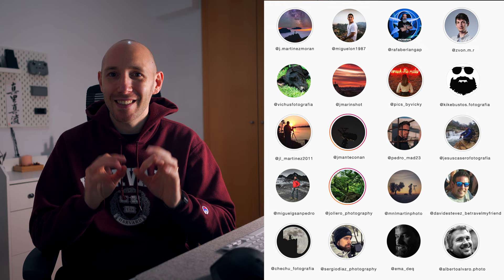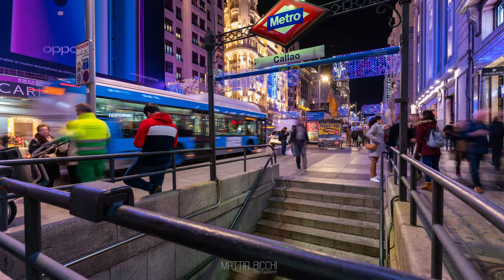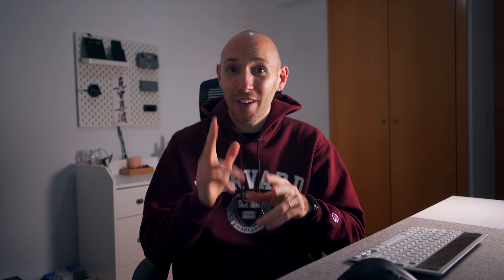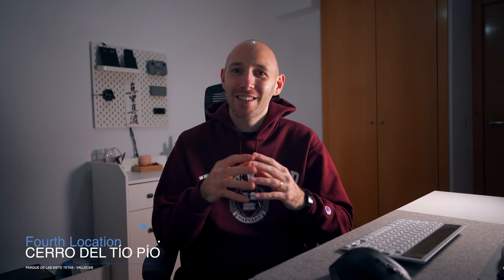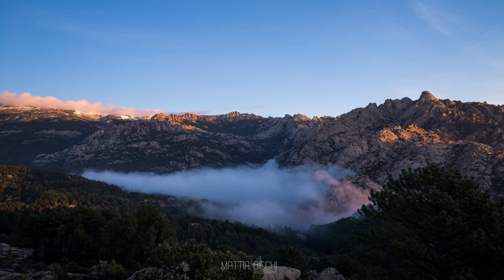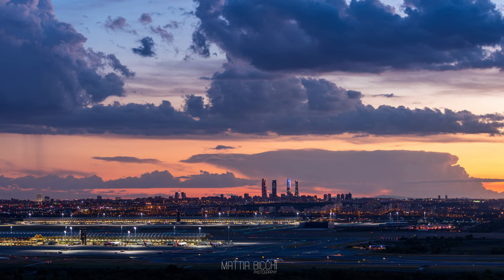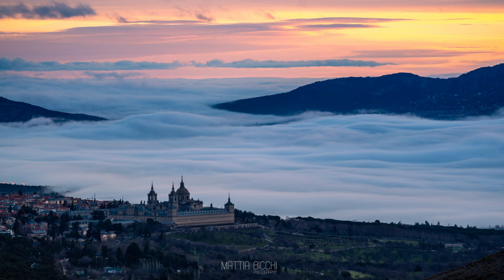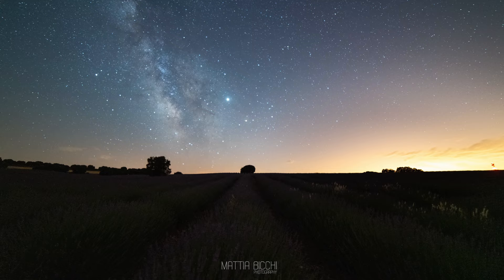TOP 10 Timelapse/Photo Locations in Madrid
With this video, I want to celebrate three years anniversary since my wife and I moved to Madrid! by sharing with you my best 10 photos/timelapse location around Madrid! Check out the full map with 79 photo spots

Vlog Camera
My TIMELAPSE Camera
MainTimelapse Lens
FSTOP Gear Bag
Rode Mic
ND Filters
MANFROTTO Tripod
My Vlog Lens
SD Card
Studio Light

Let it all burn - Graffiti Ghosts

Intro: 00:00 - 00:20
Thee years: 00:30 - 01:30
Location 1: 01:31 - 02:12
Location 2: 02:13 - 2:32
Location 3: 02:33 - 02:48
Location 4: 02:49 - 03:21
Location 5: 03:22 - 03:45
Location 6: 03:46 - 04:03
Location 7: 04:04 - 04:24
Location 8: 04:25 - 04:42
Location 9: 04:43 - 05:04
Location 10: 05:05 - 05:33
Extra Location: 05:34 - 06:02
Madrid PhotMap: 06:03 - 06:15
Outro: 06:16 - 06:44